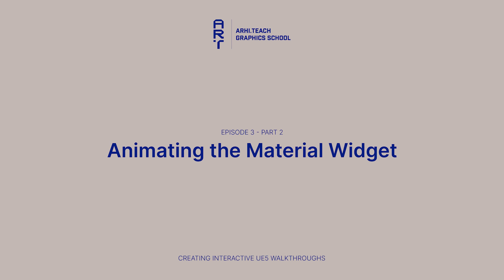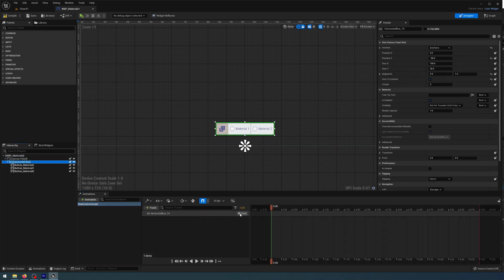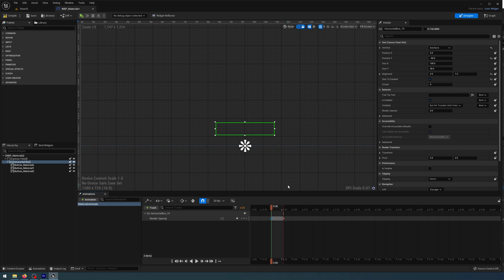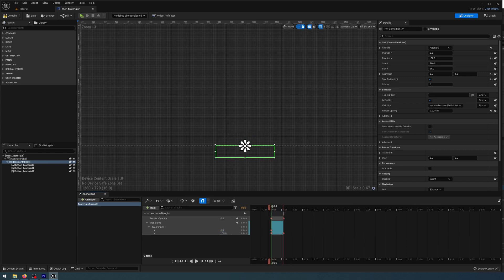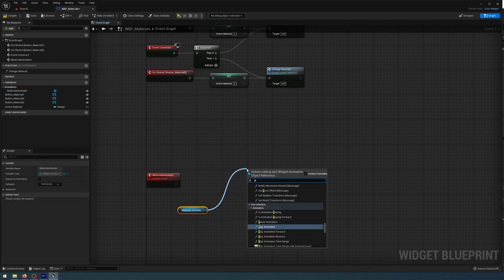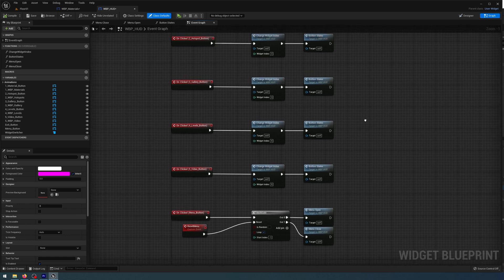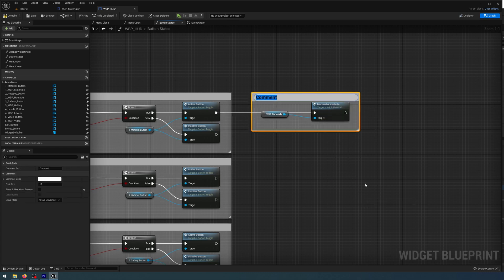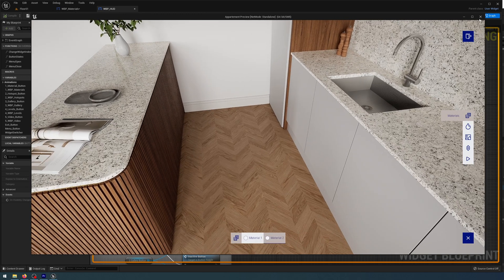Touchscreen system | Blueprints in Unreal Engine 5 I Lesson 5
In Lesson 5 we will tell you about touchscreen system. Blueprints in Unreal Engine 5 lets you create interactive scenes without knowing code

In this video of Creating a Commercial Project for Touchscreen Monitors with Blueprints
-  the current static animation of the materials widget is addressed in the episode, emphasizing the need for improvement. The tutorial showcases the process of animating the materials panel through the use of keyframes and the animation panel. A custom event, named "material animate in," is created in the event graph to initiate the animation. The materials panel undergoes dynamic changes in opacity and position, taking 0.3 seconds to complete the animation.

🔥Complete course of creation touchscreen system with Blueprints you can get